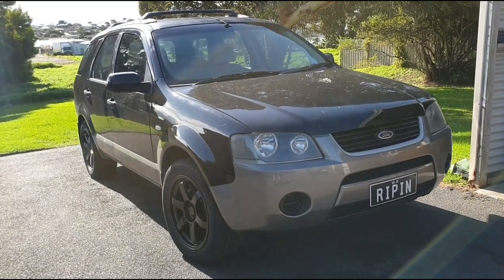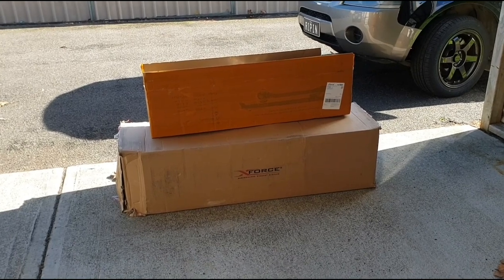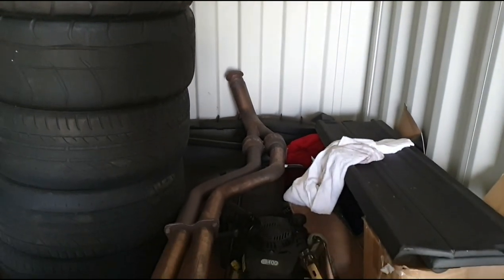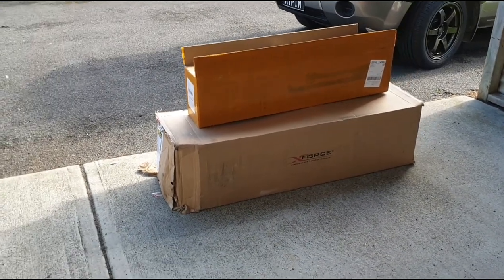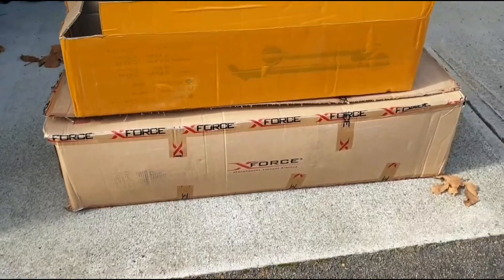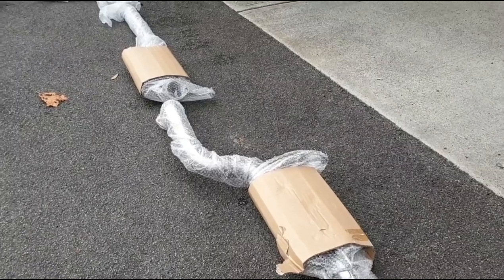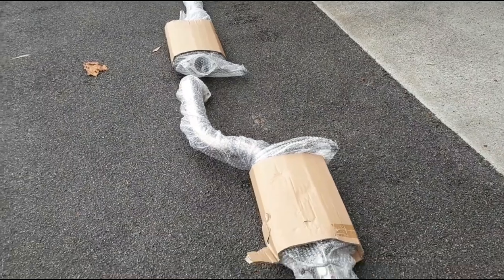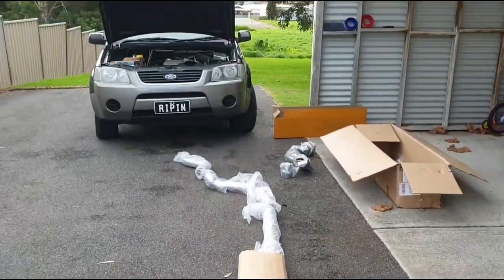What EXHAUST System Will Work?! | N/A BARRA TURBO CONVERSION!! PT3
I Found a solution to the exhaust system problem for the turbo conversion on this Ford' Territory!!!